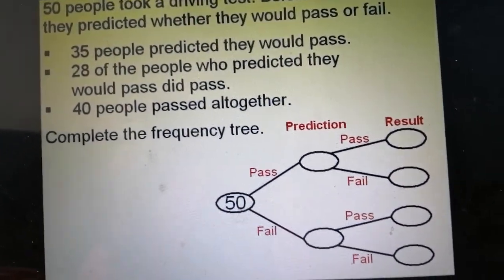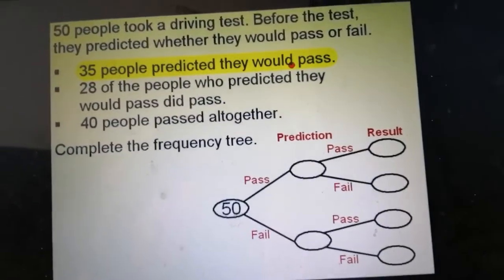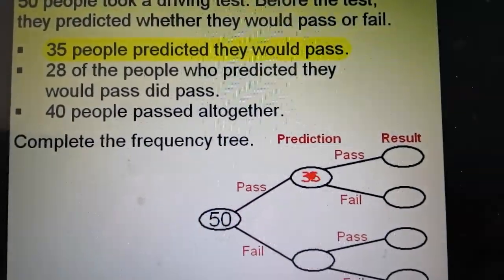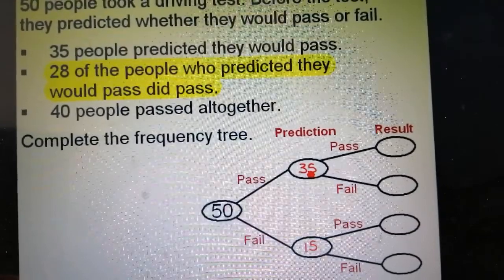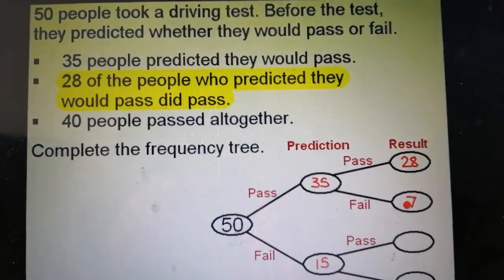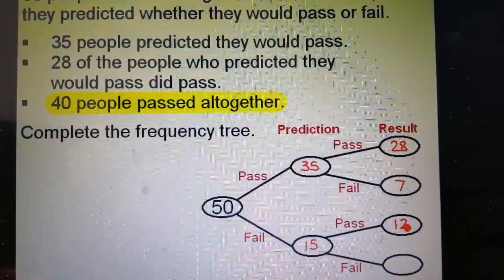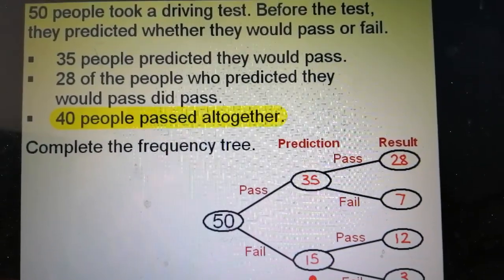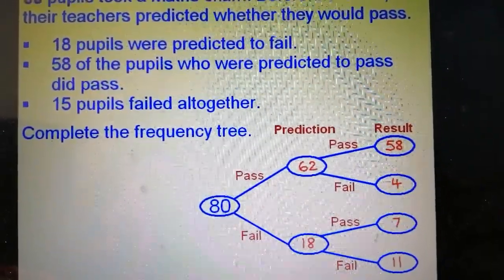Frequency tree_GcSe Maths